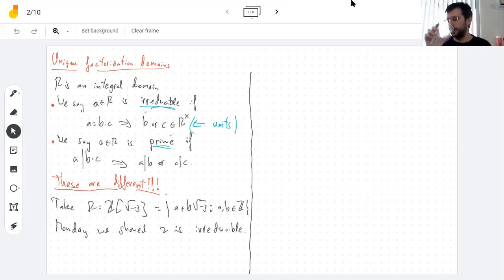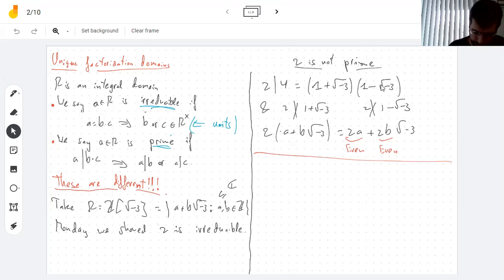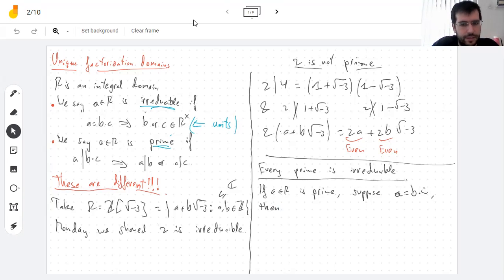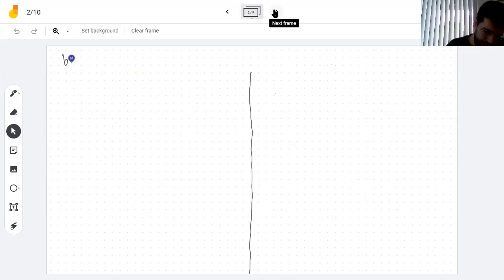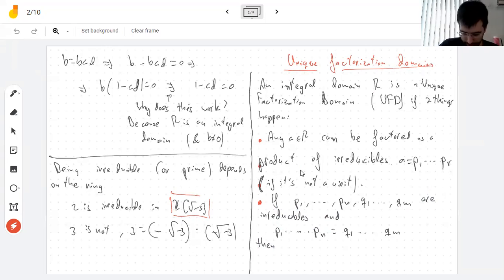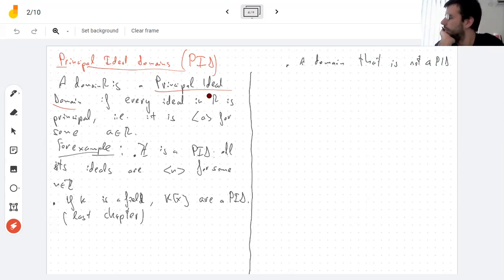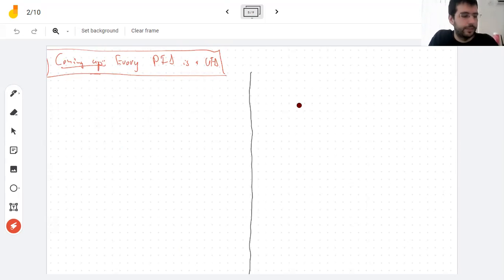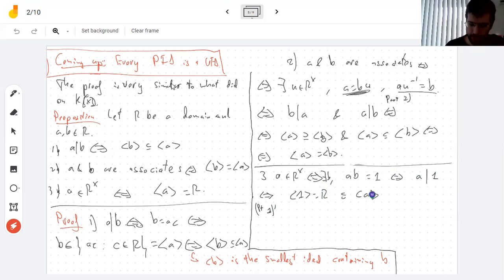2/10 UFD's and PID's